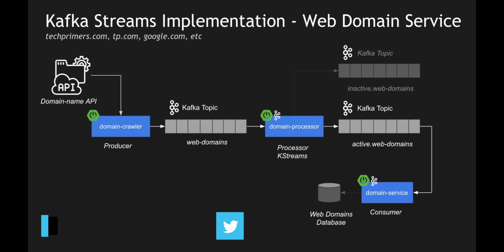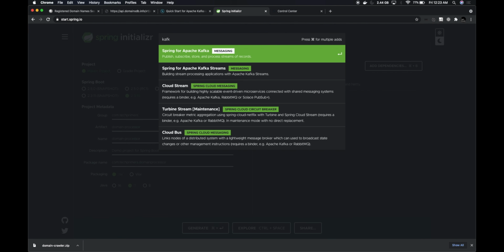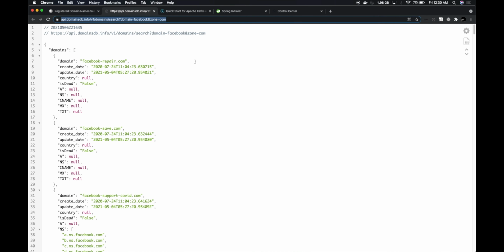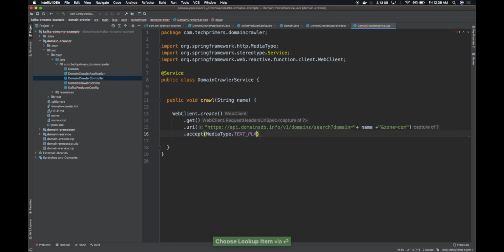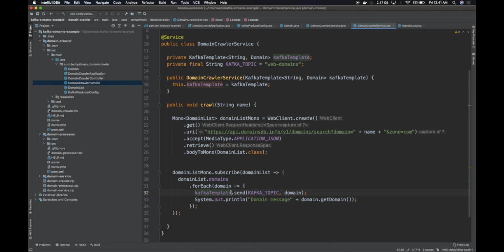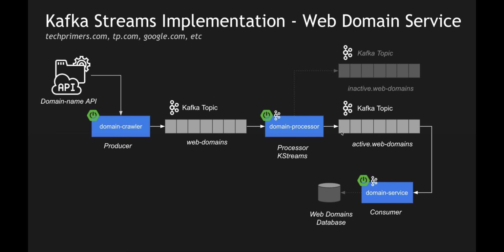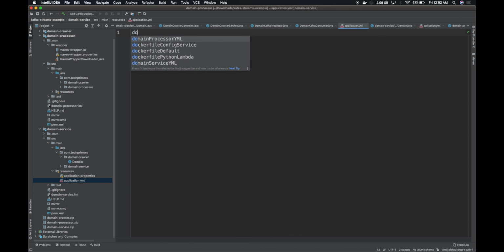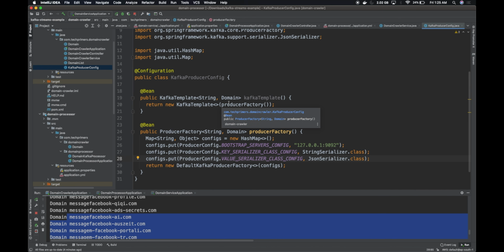Kafka Streams using Spring Cloud Stream | Microservices Example | Tech Primers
This video covers how to leverage Kafka Streams using Spring Cloud stream by creating multiple spring boot microservices